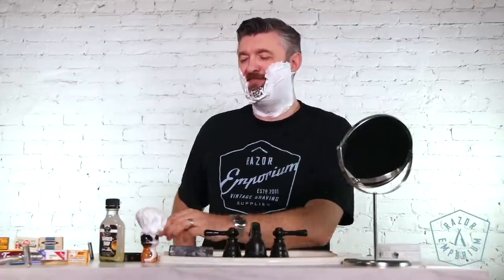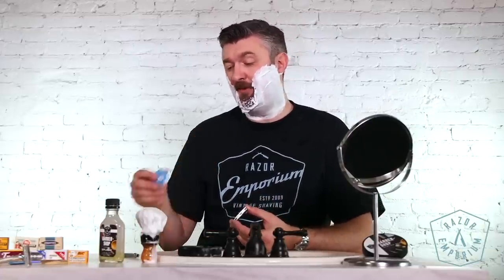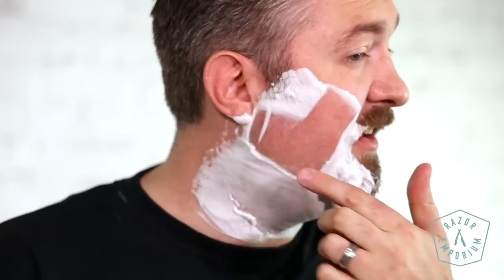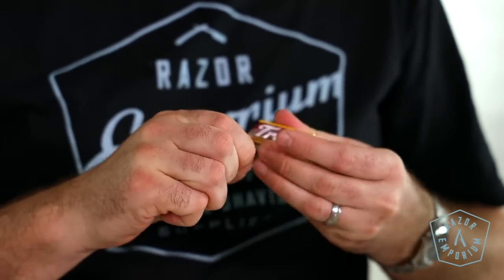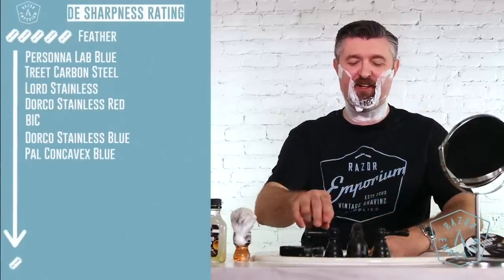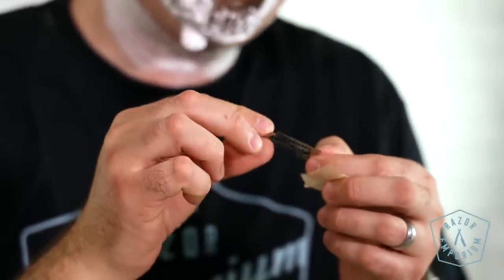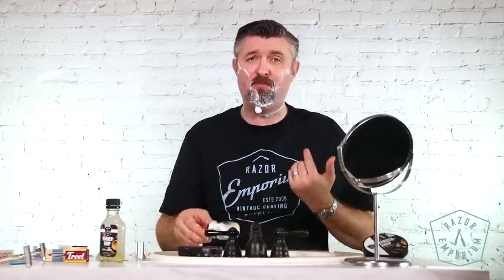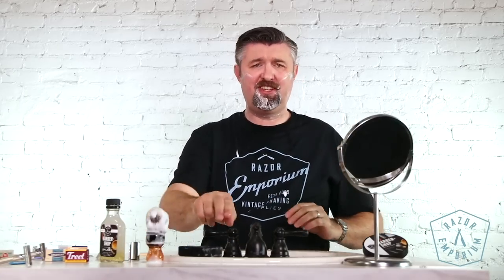10 Blades One Epic Shave: Part 2! Which Double Edge Razor Blade is Best?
Our service technicians restore, repair, and revamp your treasured shaving items, bringing them back to their original glory. Our downtown Phoenix, AZ lobby allows shavers to experience quality products before buying. And our educational resources are wide and always expanding. Today's video is not about who patented the safety razor in 1895, it's all about single edge safety razor and are safety razors better.

We hope you join us every week for new videos about shaving technique and insider knowledge you can’t get anywhere else.